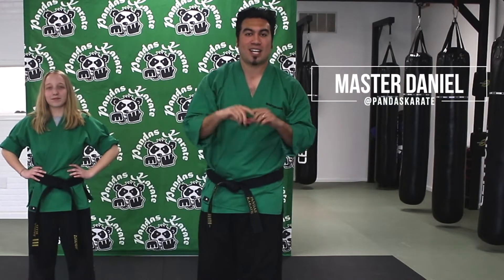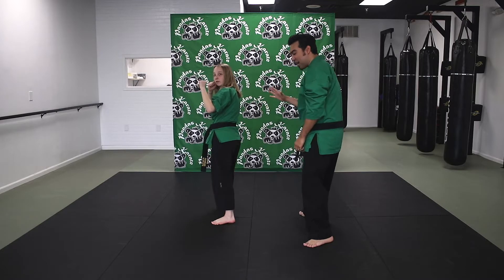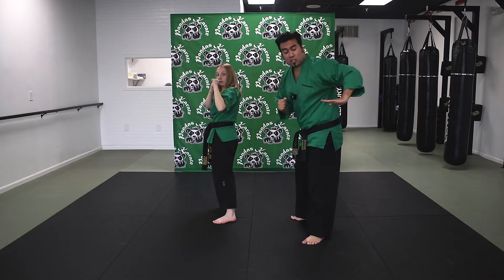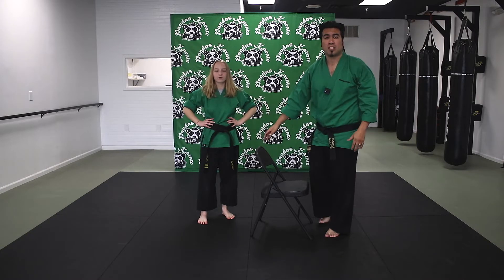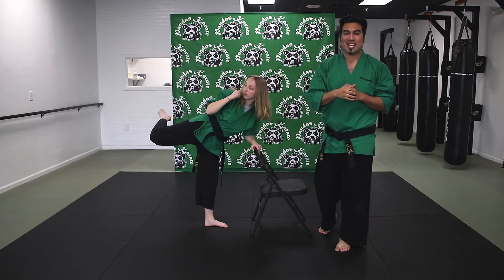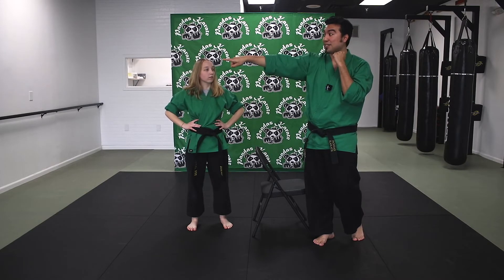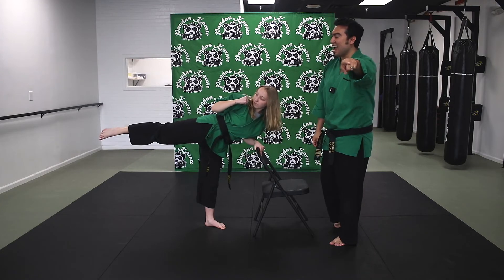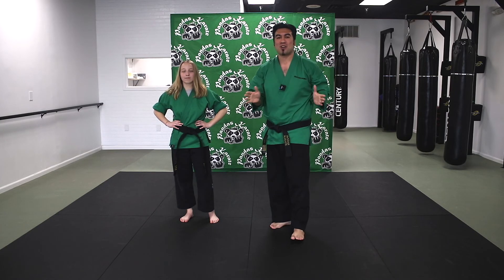HOW TO DO A LEAD LEG ROUNDHOUSE KICK | Tutorial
In this video we'll break down the front leg round kick a.k.a. the lead leg roundhouse kick.

There are a variety of roundhouse kicks in martial arts and the lead leg roundhouse kick is beneficial is so many ways. Many styles use the front leg round kick and work it in many different ways.